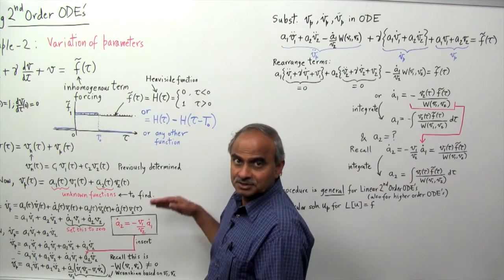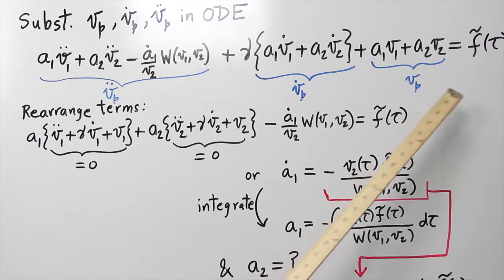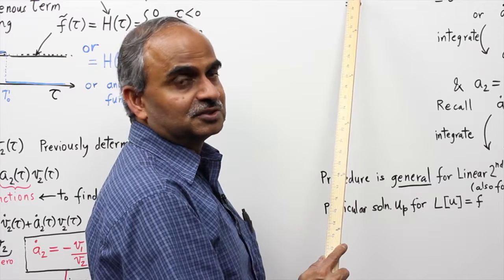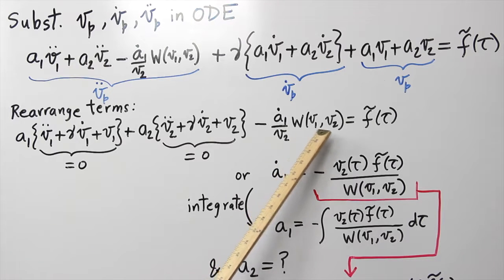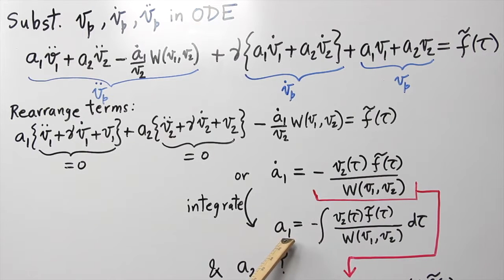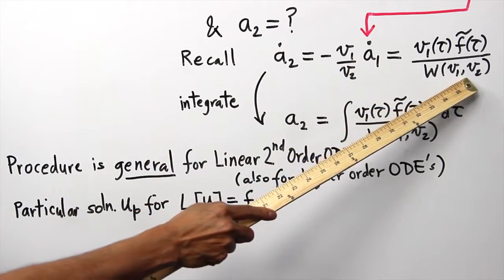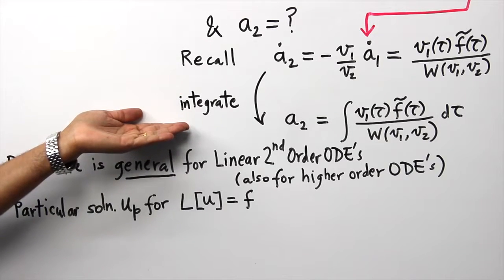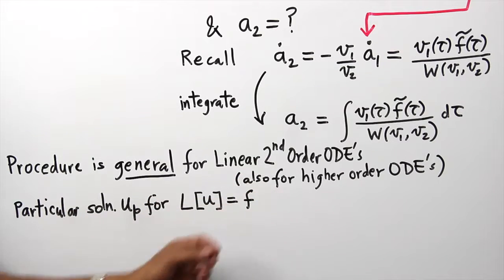Variations of Parameters Example II